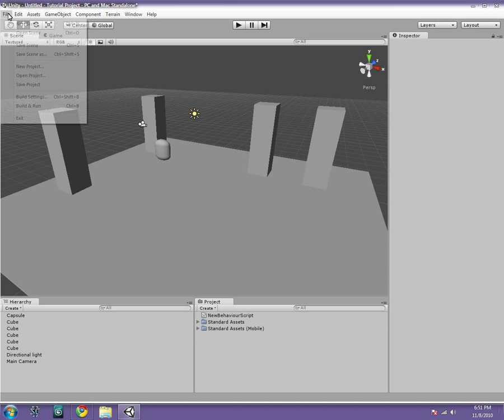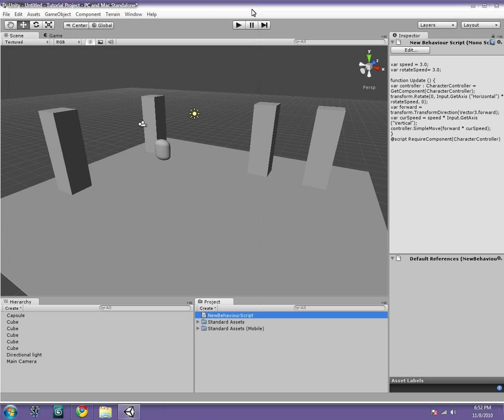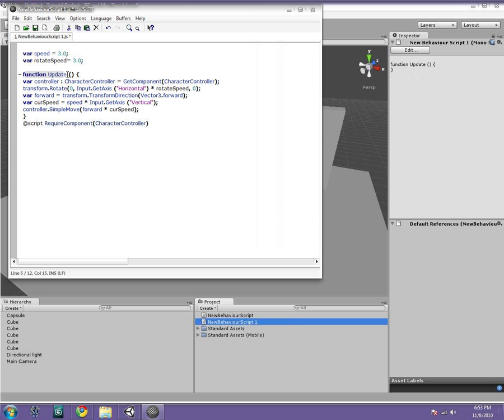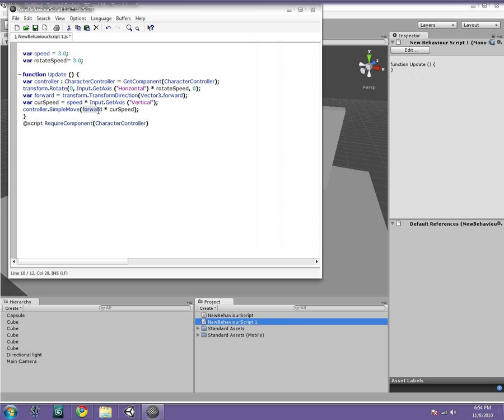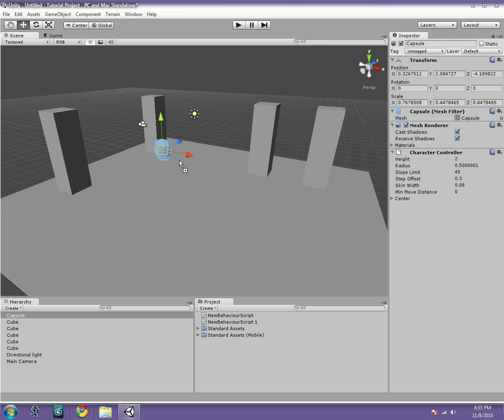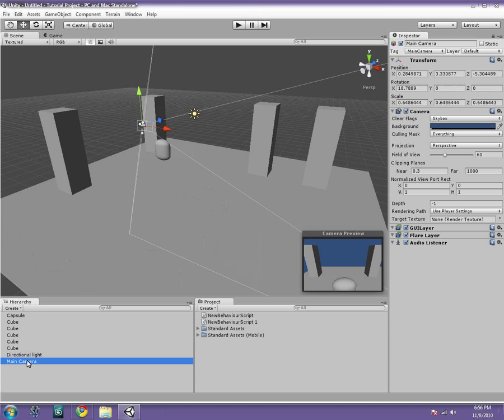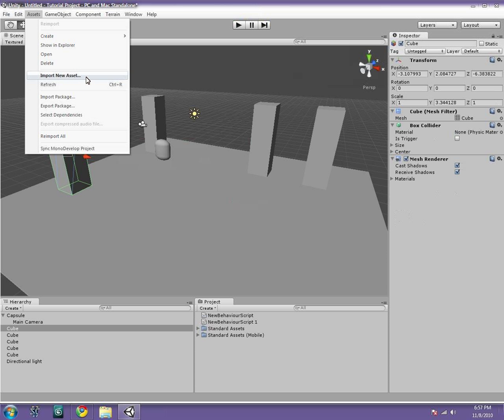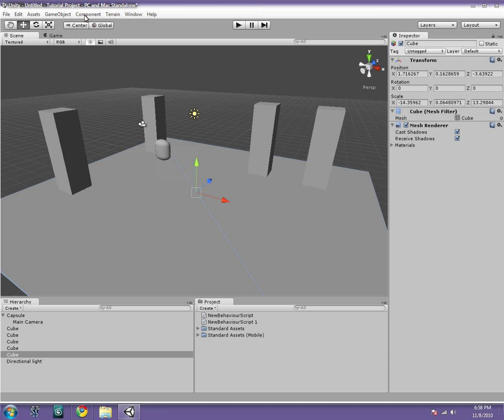Unity 3D Turorial 03 - Making a Character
This tutorial gets into making a character that can move and an environment to move him in.

var speed = 3.0;
var rotateSpeed = 3.0;
function Update () {
var controller : CharacterController = GetComponent(CharacterController);
transform.Rotate(0, Input.GetAxis ("Horizontal") * rotateSpeed, 0);
var forward = transform.TransformDirection(Vector3.for ward);
var curSpeed = speed * Input.GetAxis ("Vertical");
controller.SimpleMove(forward * curSpeed);
@script RequireComponent(CharacterController)